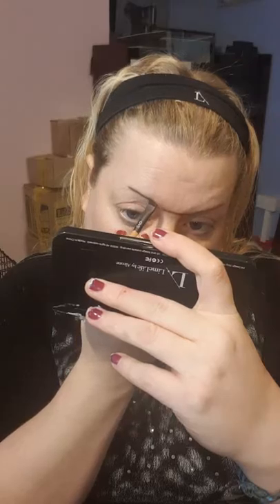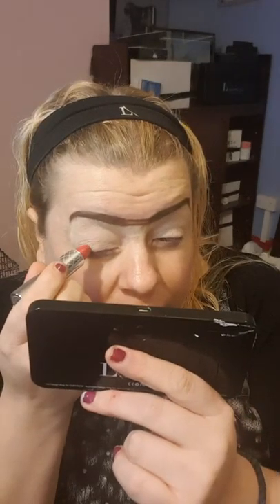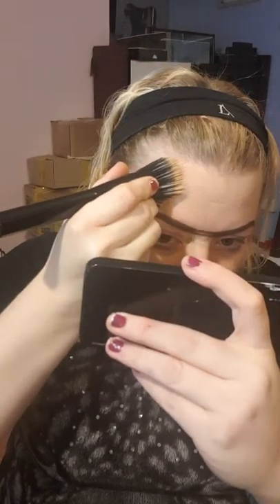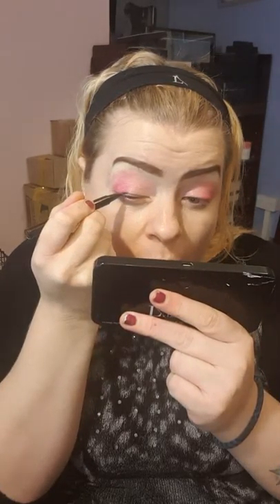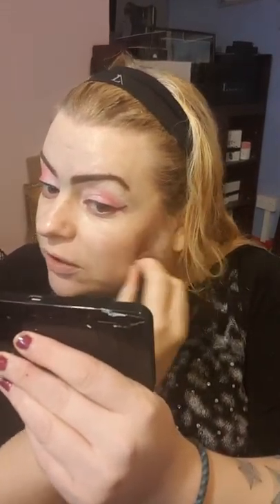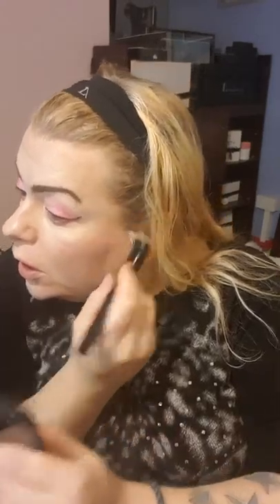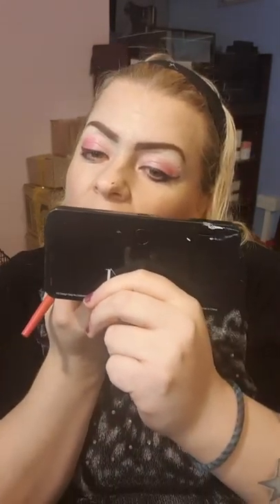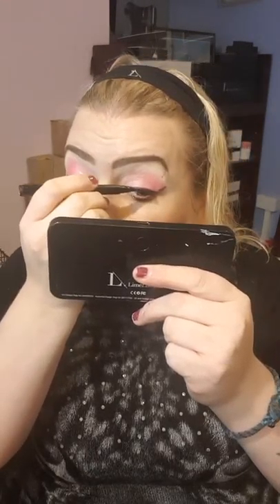Be amazing everyday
Everyday amazing collection the perfect start to professional cosmetics which also when you purchase this you save money and money is donated to an awesome charity the brighter together foundation